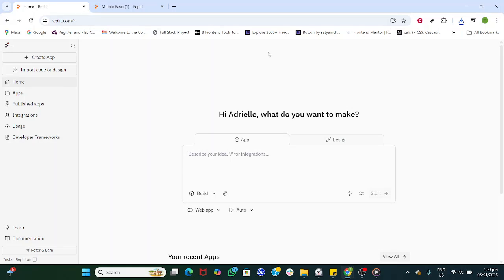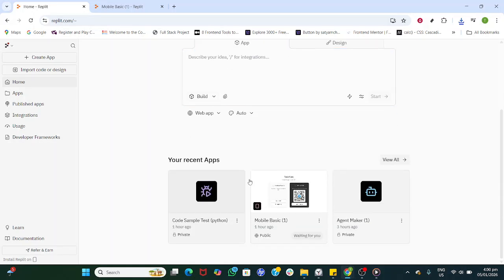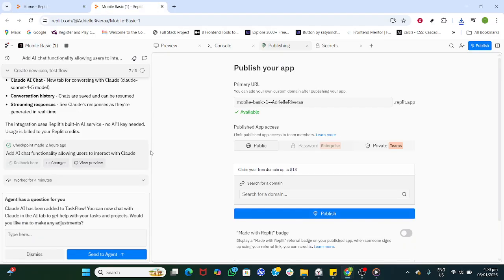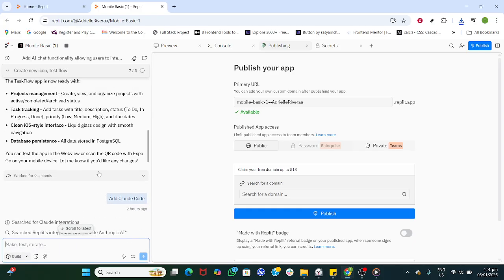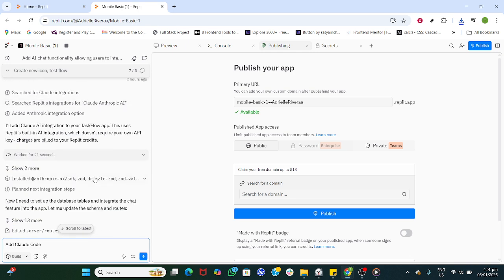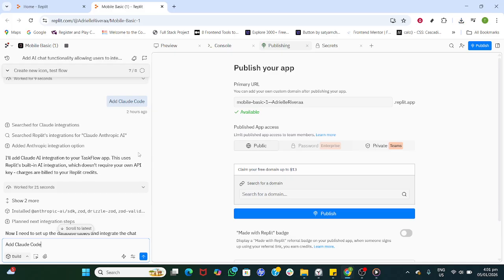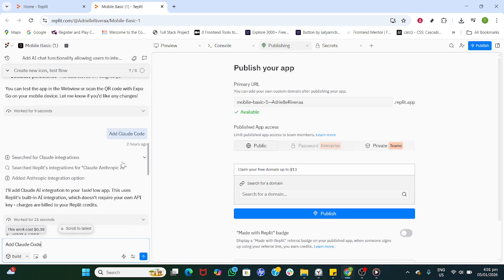How To Make Money With Replit Agent In 2026 Tutorial (Tested)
In this video, we discuss the emerging opportunities in replit agent monetization for developers. We explore how to make money coding by leveraging an ai side hustle to build and sell software solutions efficiently.

00:00 Intro
00:06 Start a New Project
00:11 Explore Project Types
00:32 Agents and Automations
00:48 Create Your App with Agent Chat
01:02 Build, Plan, and Capture Requirements
01:21 Make, Test, and Iterate
01:31 Publish Your App
01:52 Turn Your App into Income
01:54 Sell Custom Solutions
02:05 Develop and Flip Websites or Apps
02:13 Offer Niche AI-Powered Services
02:24 Create Templates and Starter Kits
02:32 Quick Tip: Maintenance and Pricing
02:42 Conclusion